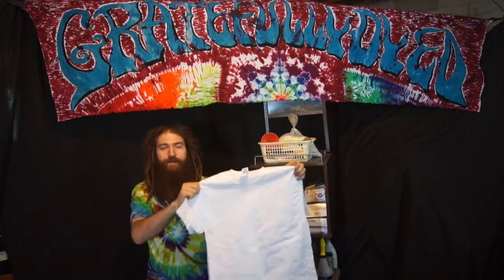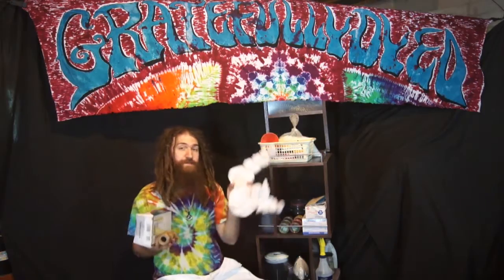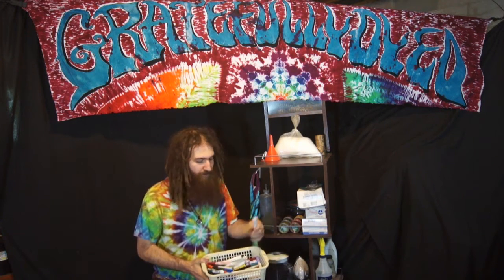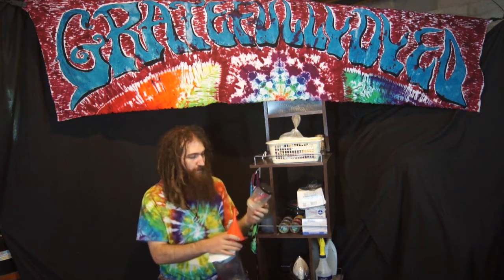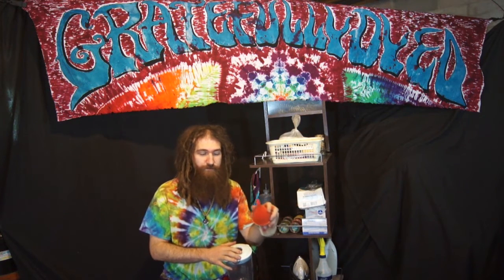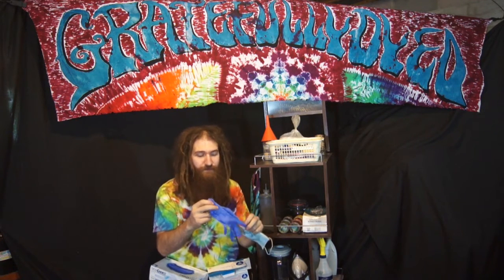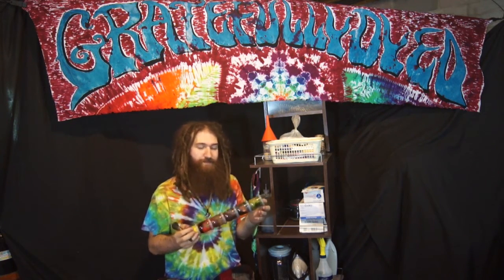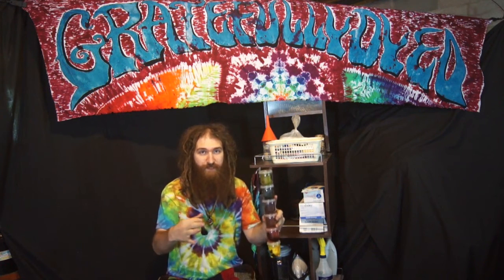Tie-Dye Lesson #1 - Supplies - Artwork Lessons by GratefullyDyed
-much more will be added as time goes on. A LOT to keep up with and we are taking everything in bite sized pieces. Thank you for your patience!

*GratefullyDyed Tie-Dye Starter kits will be available very soon*

-Essential Supplies-
Dye(Primary colors needed, Rainbow+black recommended0
Applicators(Bottles are common, syringe for better control)
Soda Ash(Changes the PH of the fabric, making the dye bond permanently)
Fabric(Any natural fiber i.e. Cotton, hemp, silk, rayon, etc.)
Ties(Rubber bands common, 150lb 'Sinew' is suggested)
Soap "Synthropal"(Pulls out access dye. We will stock our homemade synthropal replacement soon)

That is what I consider the bare minimum for making quality dyes.

-Suggested Supplies-
Markers/Pencils(to sketch designs. Anything washable will work)
Blender(to fully mix Dye)
Dye Thickener(Sodium Alginate-Just as it sounds, it thickens dye)
Funnel
Iron
Facemask(Chemicals are toxic!)
Gloves(If you're into that sort of thing...)
Ice-Dye Supplies(Style of tie-dye. Will be covered in a future video)
Squirter Bottle
Medical/Recreation Marijuana(In areas devoid of ancient prohibition/public extortion practices...aka...'where it's legal')

I will show you how I set up my Dye station in the next video, and will give you some pointers on keeping your area tidy, and fit for productivity. Then, onto the Dyes!

Music
OTT - "Hello my name is"

I host weekly/bi-weekly giveaways throughout all of my websites, as well as keep them updated daily with new Artwork. Come check out everything I have to offer and send a friendly "Hello!":D